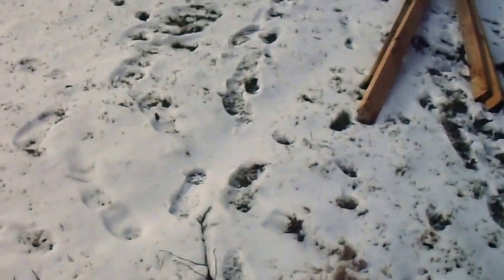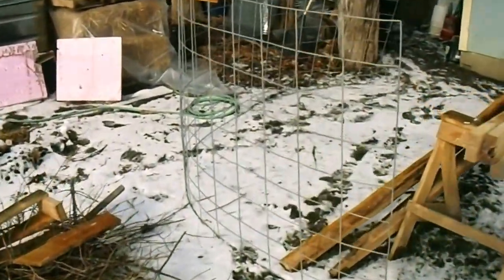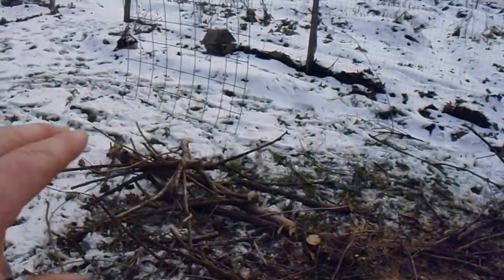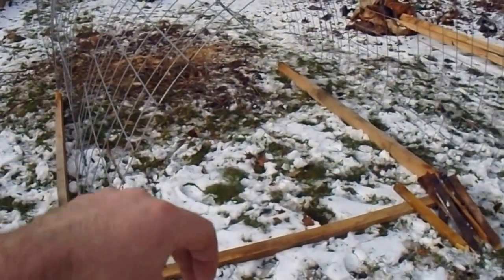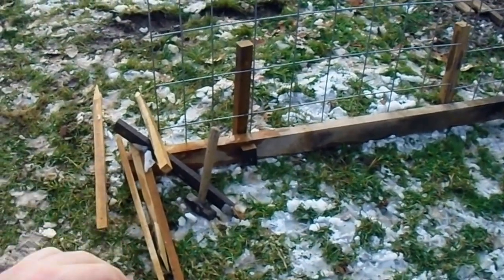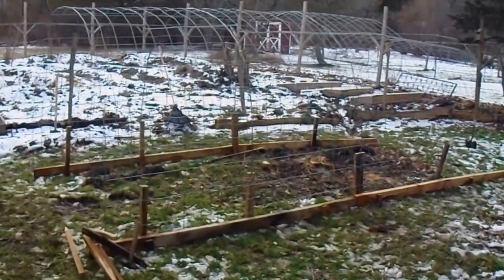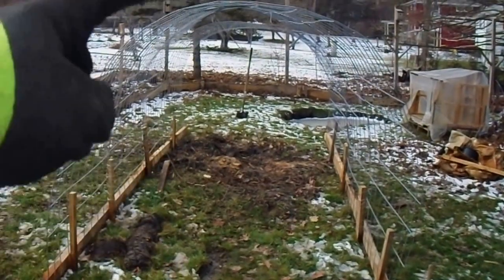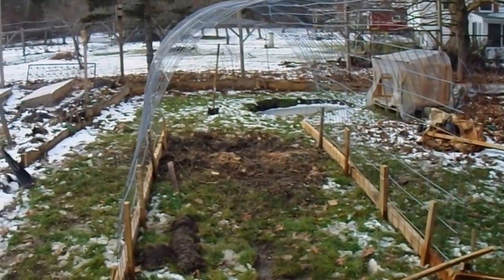Cattle Panel Greenhouse - Design and Build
In-Depth discussion on the concept, design and build of a 4 panel cattle panel greenhouse.  This is the first one I built and I thought it would be fun to share the whole process in film and images.  This pairs with the video showing the more 'complete' version ready to start the season.

Happy growing!